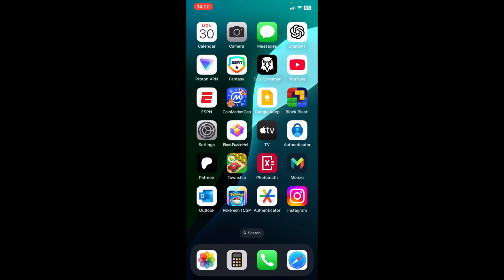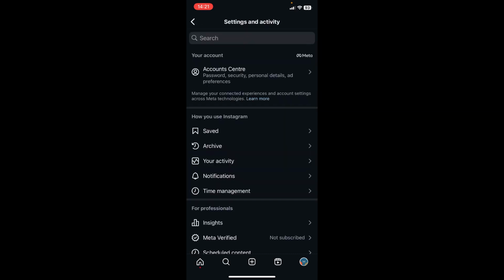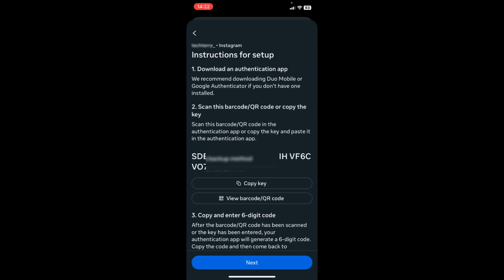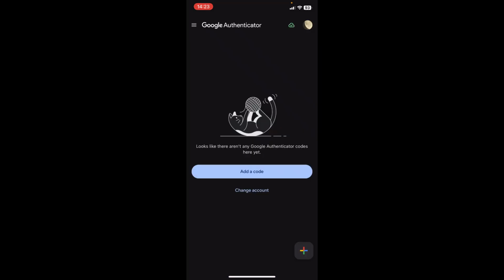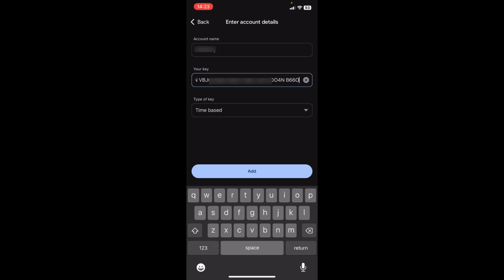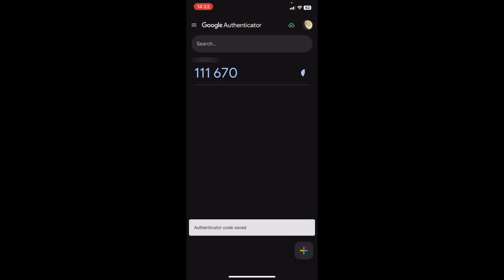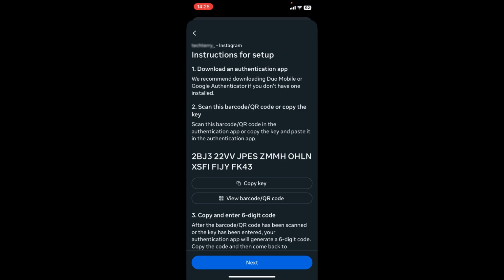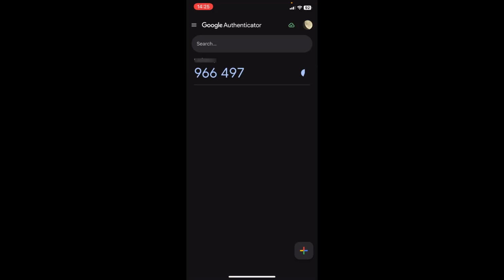How to Add Instagram to Google Authenticator (Step-by-Step)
**How to Add Instagram to Google Authenticator**
Looking to enhance your Instagram account security? In this video, we’ll show you how to set up Google Authenticator for Instagram step by step. Protect your account with two-factor authentication and keep your profile safe from unauthorized access!